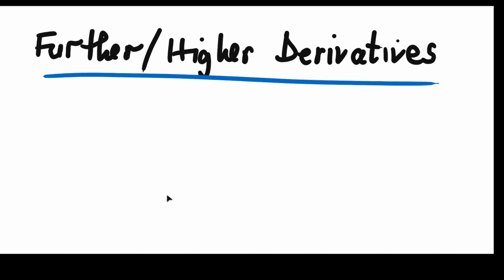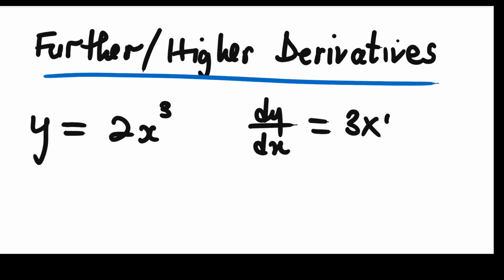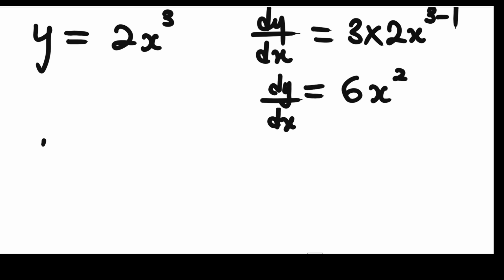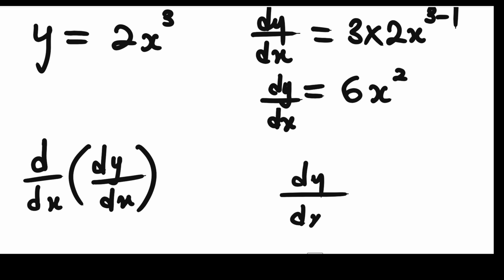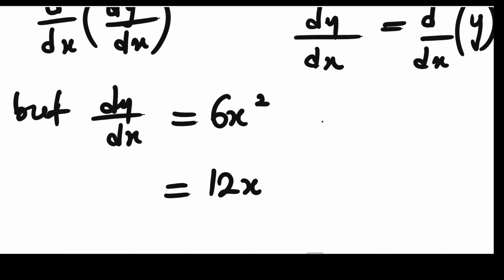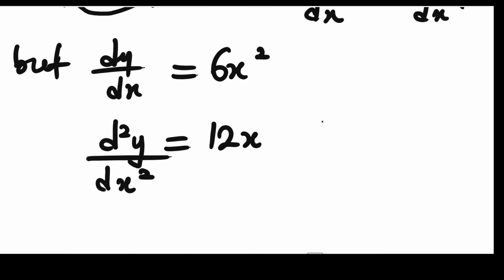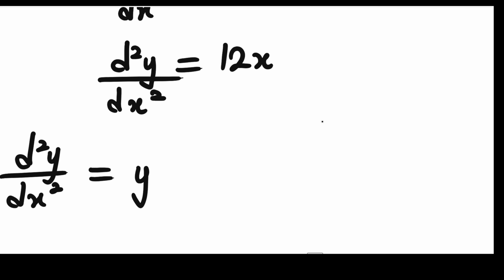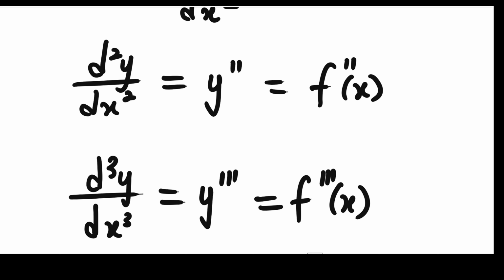FURTHER OR HIGHER DERIVATIVES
Finding higher or further derivatives of functins